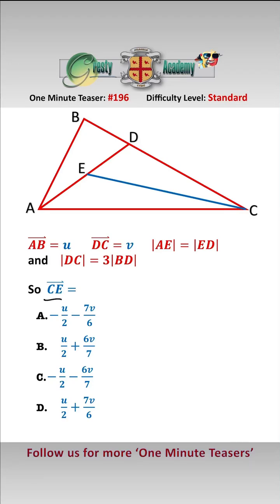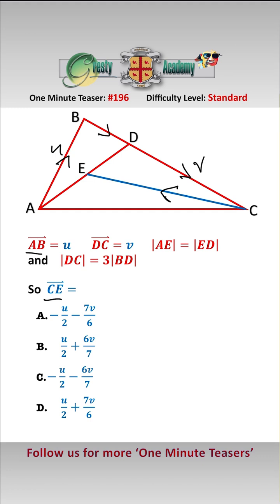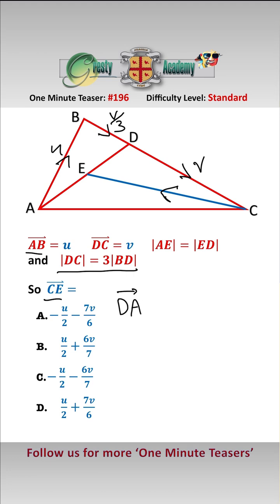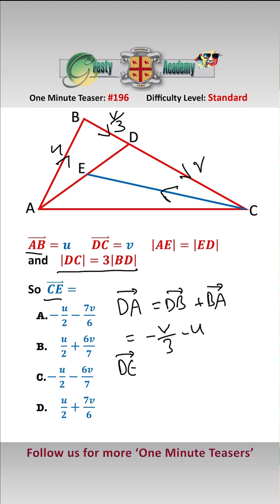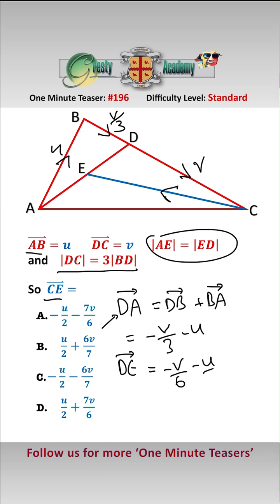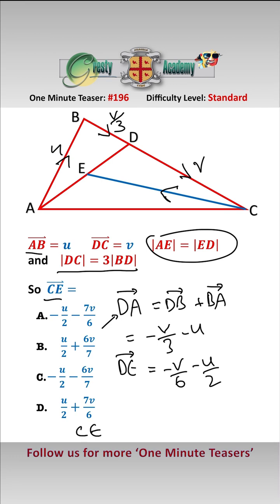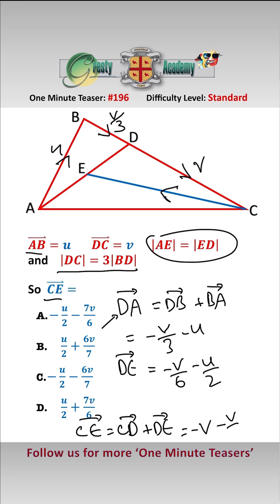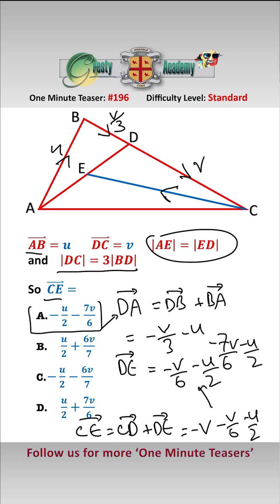Can You Work Out the Vector CE?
Gresty Academy One Minute Teaser #196: In this video short we tackle a fairly typical "vectors" question - did you get it correct?.